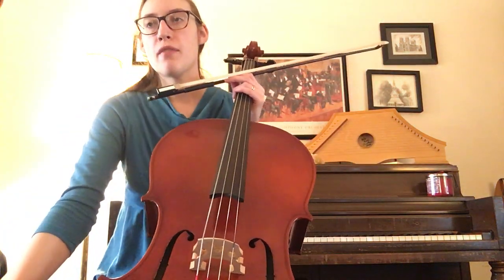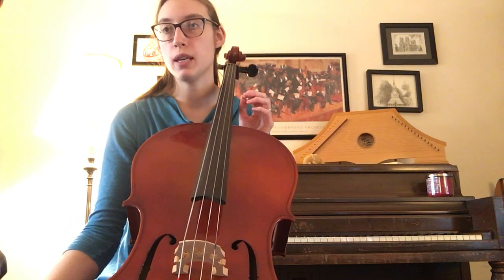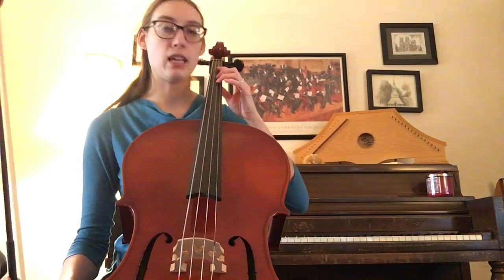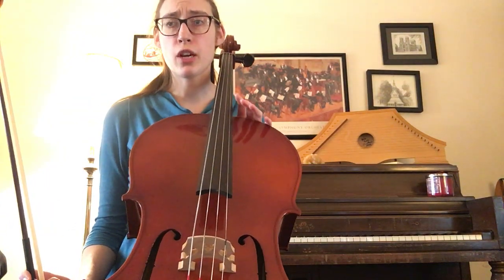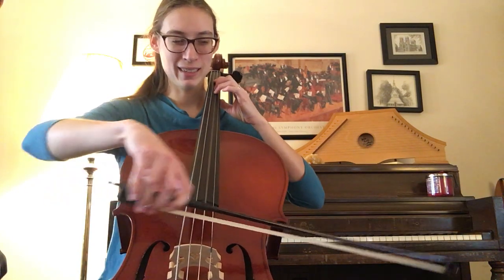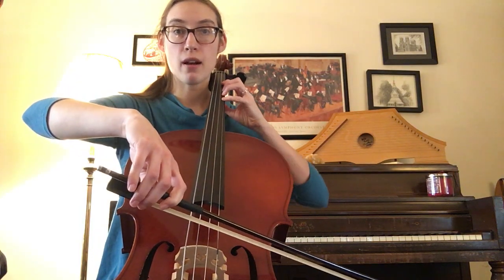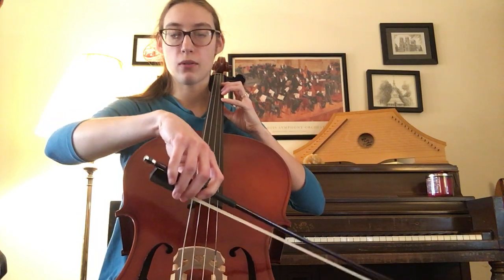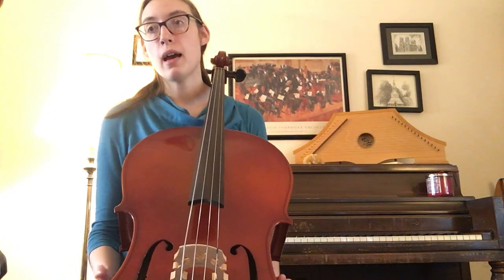5th Orchestra Karate Level 8: Lullaby - Cello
This Practice Video for Cello will take you through the tricky parts of the piece Lullaby and will let you practice the whole piece at a slower tempo